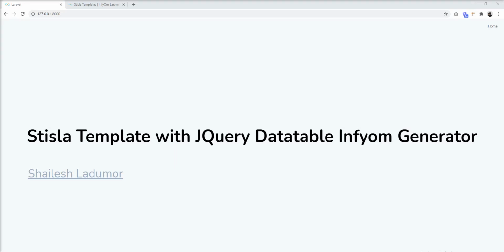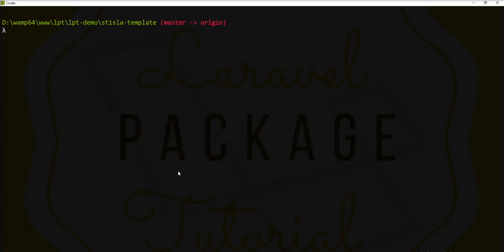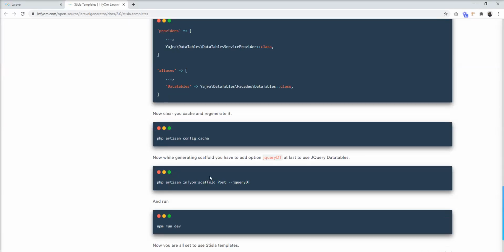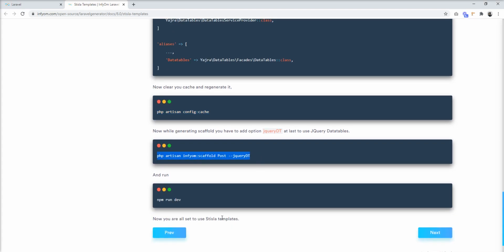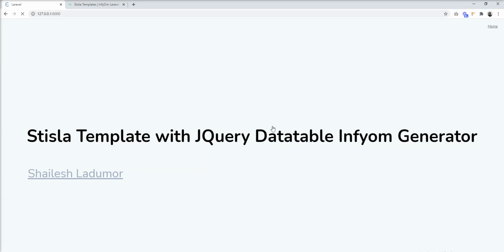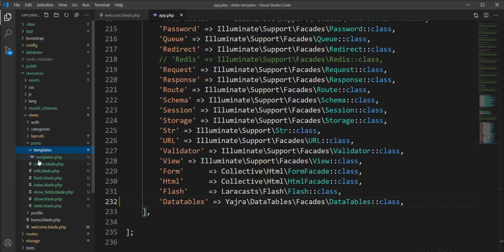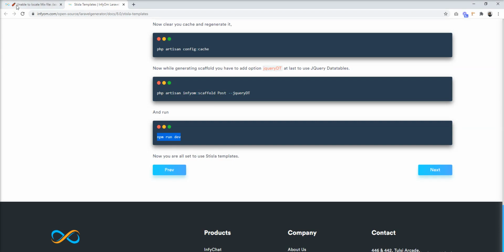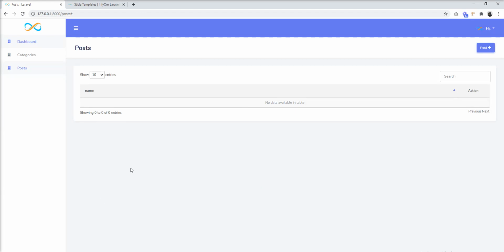Stisla Templates with JQuery Datatables using InfyOm Laravel generator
Stisla is a very popular theme and you can use it with Datatable with infyOm generator.
Just need to fire on command for generate crud with datatable
if you want to use stisla templates with JQuery datatables then you have to perform the steps given in the tutorial
Install Yajra data tables package: yajra/laravel-datatables-oracle

Thanks
Shailesh Ladumor